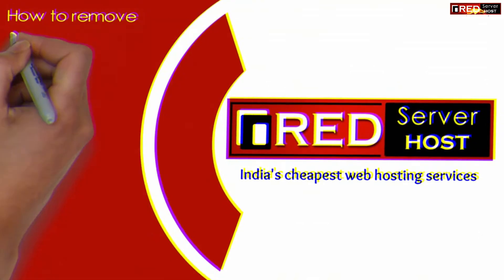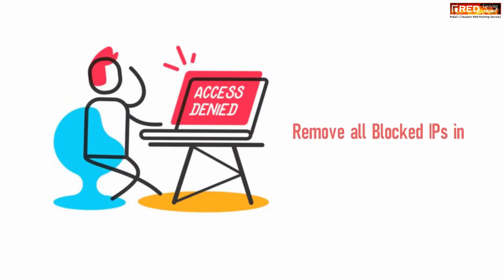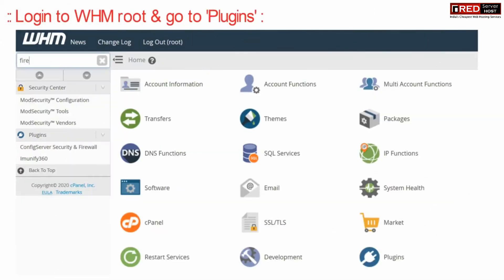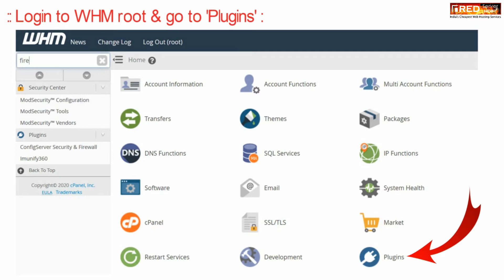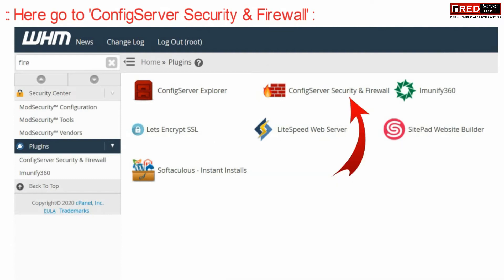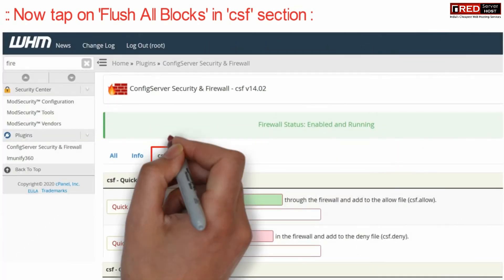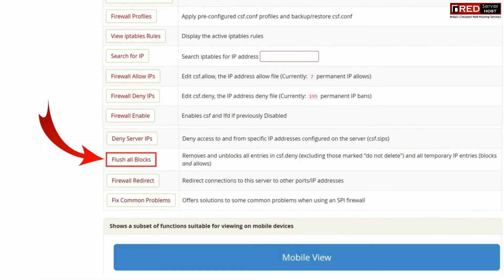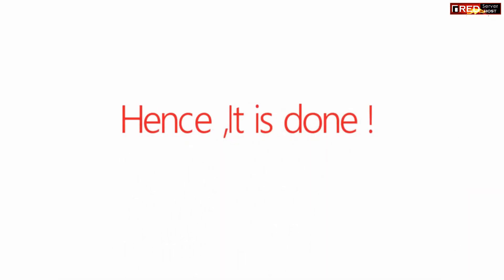How to Remove all blocked IPs from CSF in WHM root?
Today in this video we will show you how to remove all blocked IPs in ConfigServer Firewall.
Follow the steps to remove all blocked IPs in CSF:
Step::2 Navigate to the Plugins section
Step::3 Now click over ConfigServer & Firewall
Step::4 Next tap on Flush All Blocks in "csf" section
That's all, you're done!
In this way you will successfully remove all blocked IPs in ConfigServer Firewall.